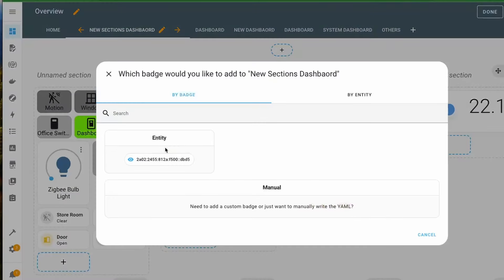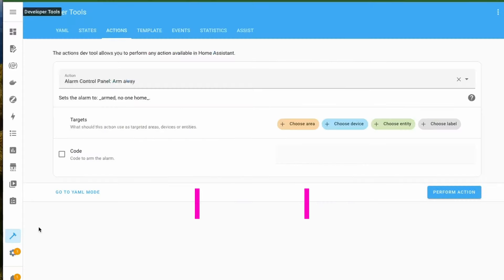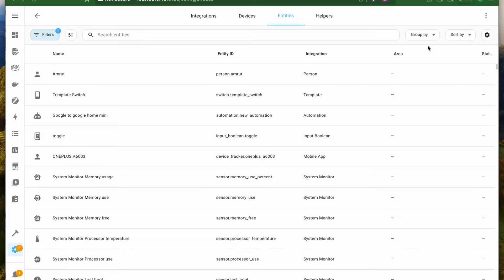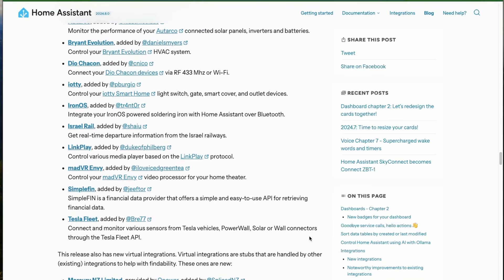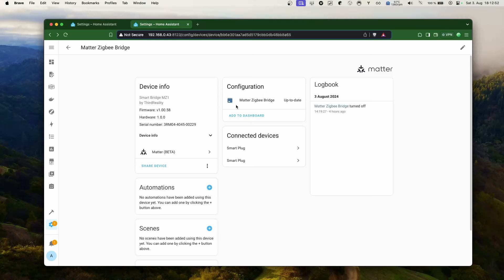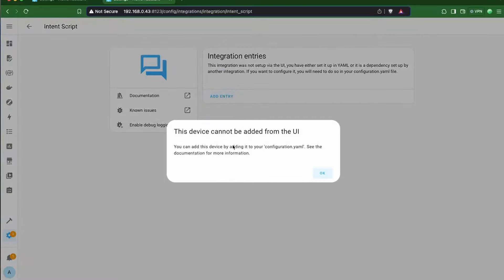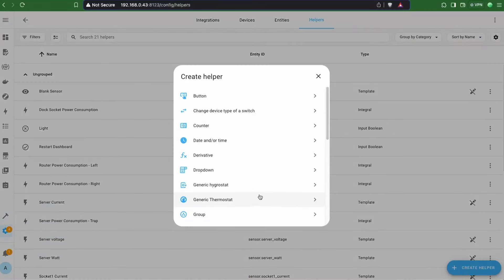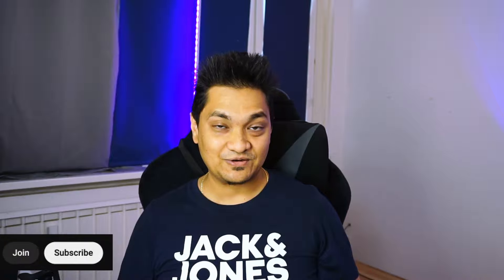Home Assistant 2024.8 Release | Badge Cards, Matter Updates, Integration Cards & More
Home Assistant 2024.08 Release

Gear I use :
Sony Alpha a6000 : Amazon India